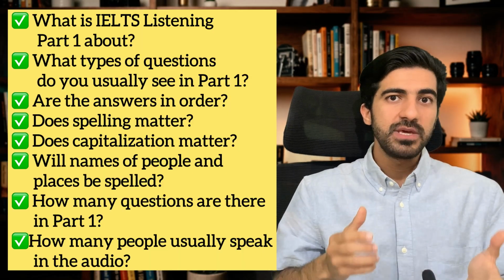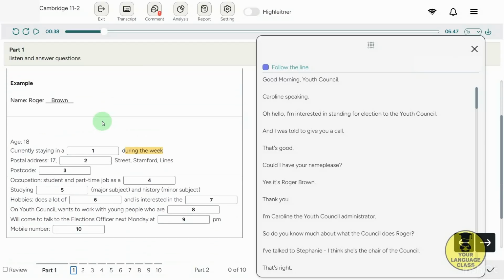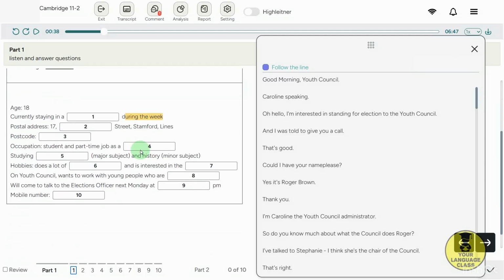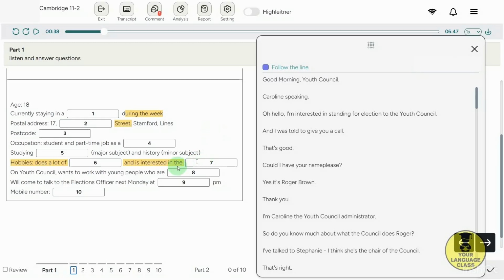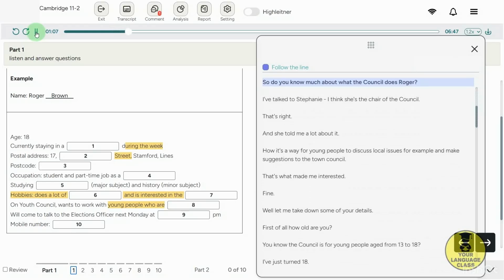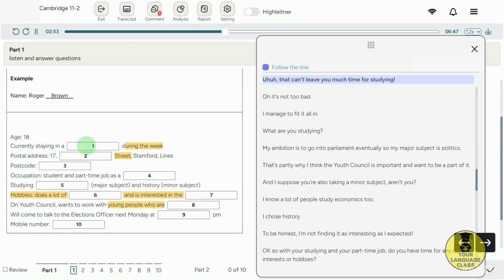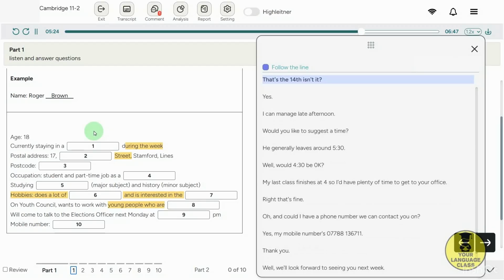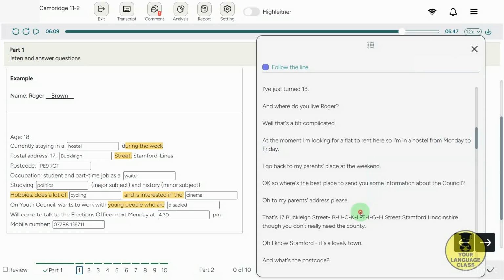IELTS Listening Band 9 Part 1 Practice Test + Tips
✅ In this first episode of the IELTS Listening Band 9 Course, we break down IELTS Listening Part 1 with clear, practical strategies. You’ll learn how to understand the task, predict answers, use the title effectively, and avoid common mistakes, then apply everything by working through a real Part 1 test together.